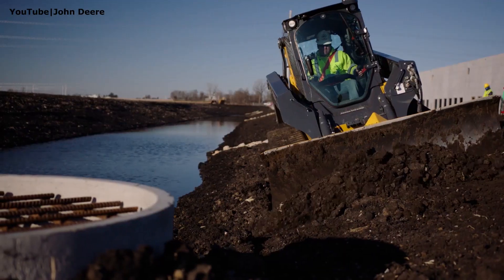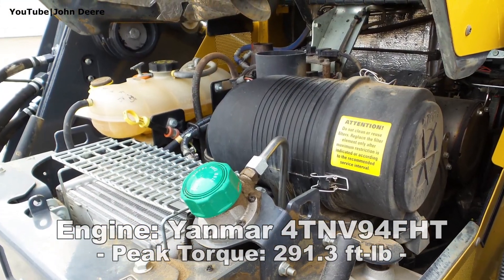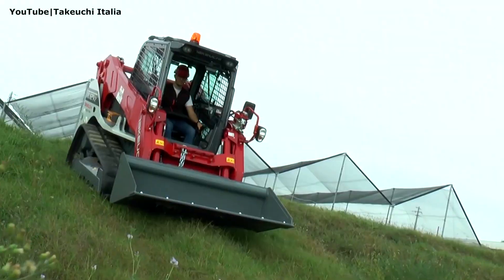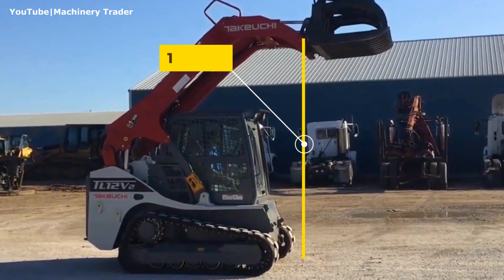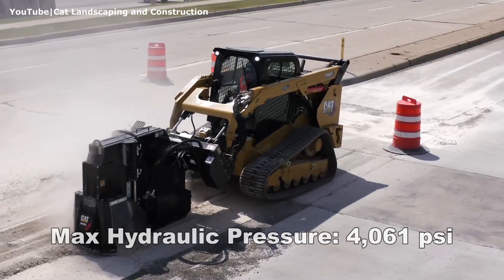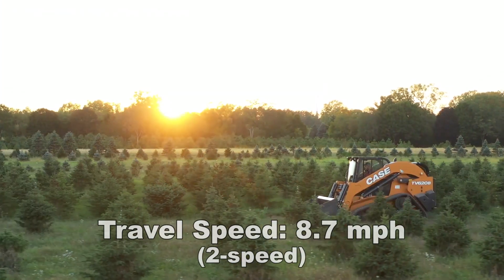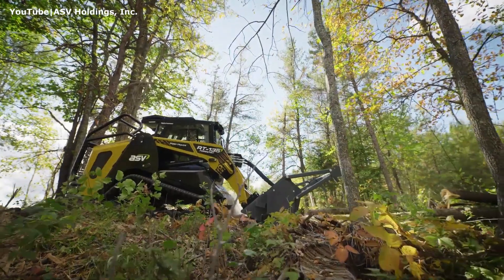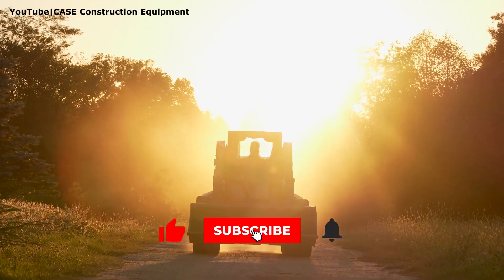Top 5 Most Powerful Compact Track Loaders in 2022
Going over the key features of the 5 most powerful compact track loaders available on the market in 2022.

0:00 - Intro
0:40 - John Deere 333G
1:46 - Takeuchi TL12V2
2:49 - Cat 299D3 XE LM
3:53 - Case TV620B
4:59 - ASV RT-135 F
Please note, that this review is made for the equipment models available for US/Canadian market.
Specs may vary across different geographic areas.